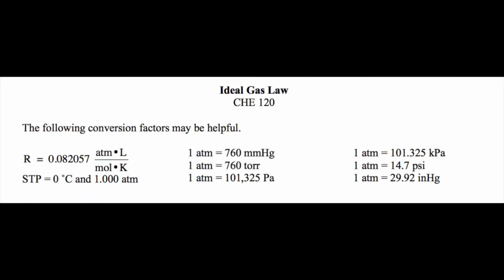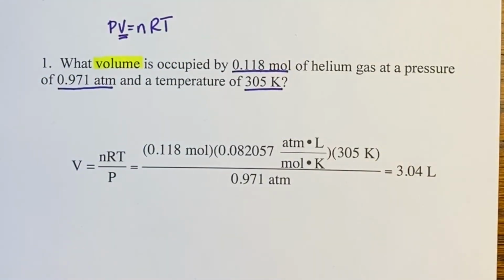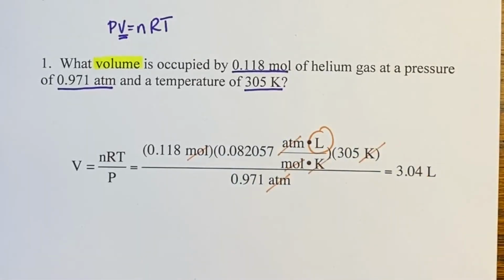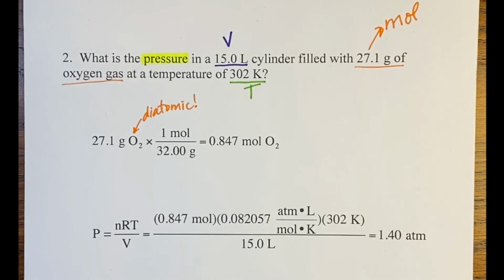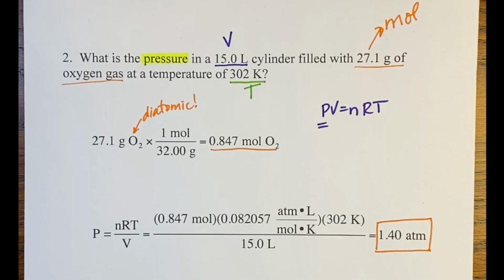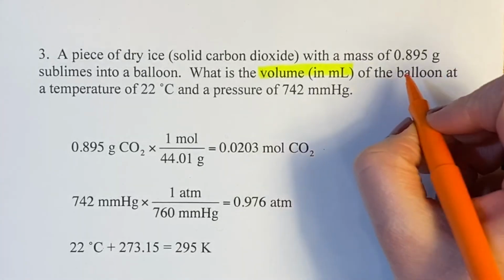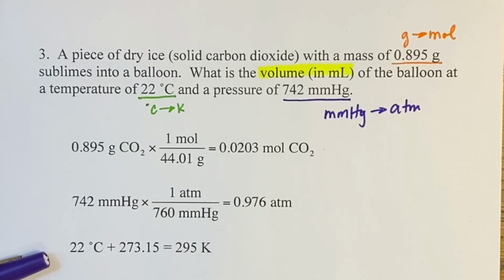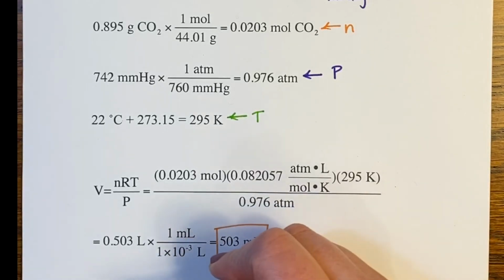Ideal Gas Law: Practice Problems Part 1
General Chemistry Ideal Gas Law Practice Problems.